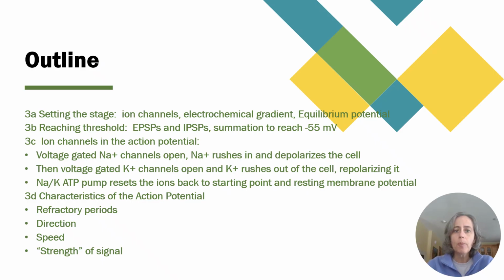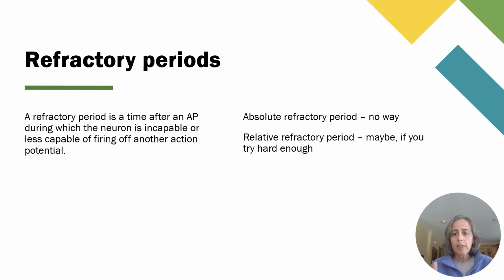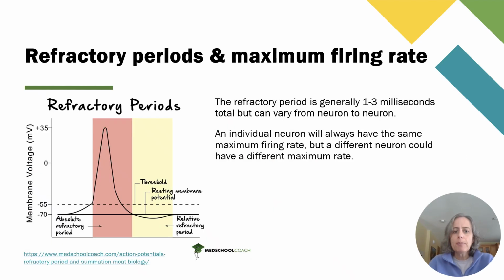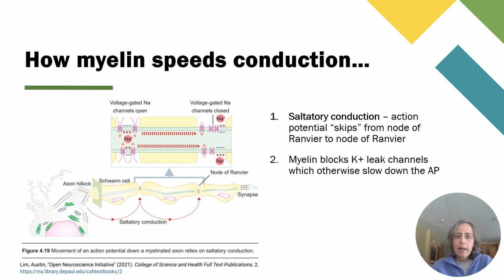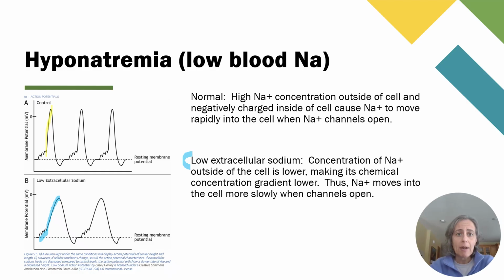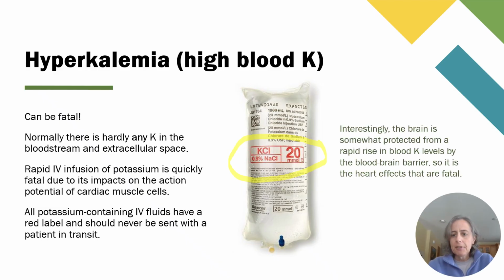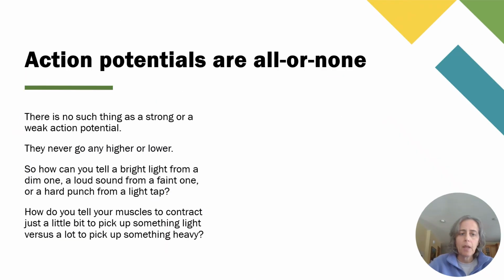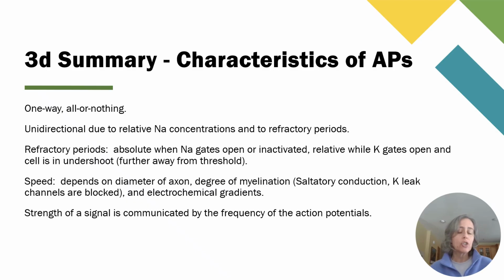3d Action Potentials - Characteristics